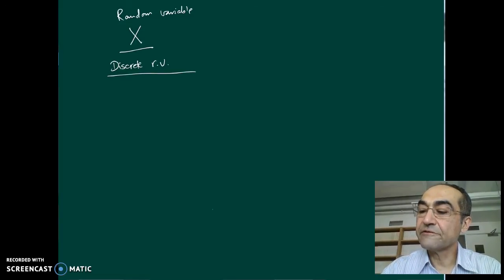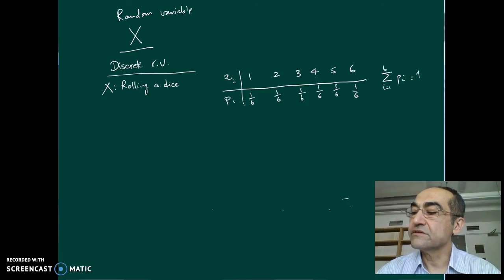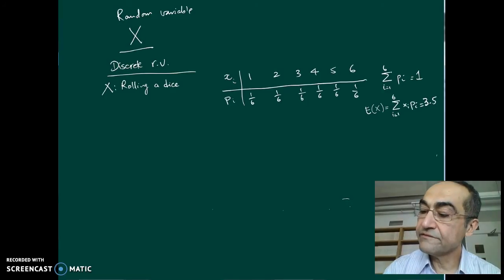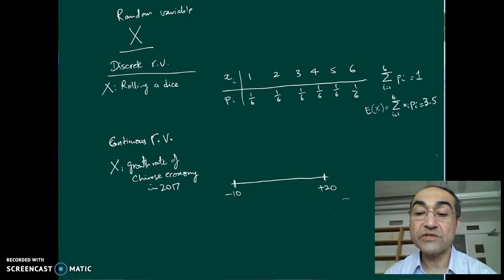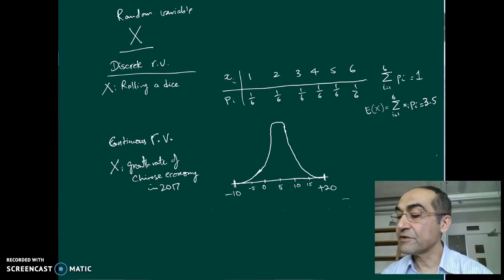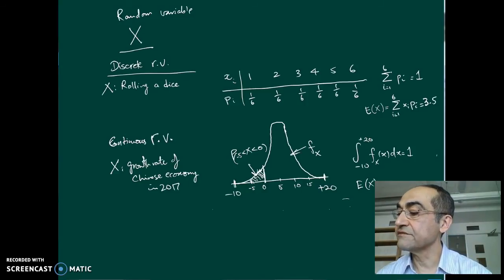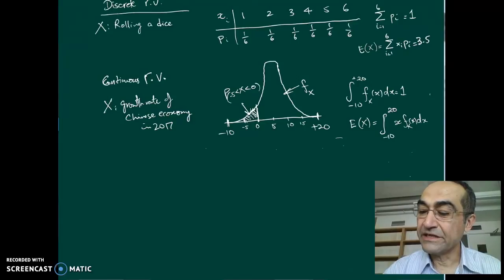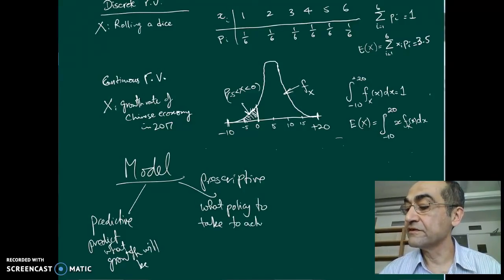Samples, populations, random variables and probability distributions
I am an amateur in making videos. I appreciate any feedback that you may have.